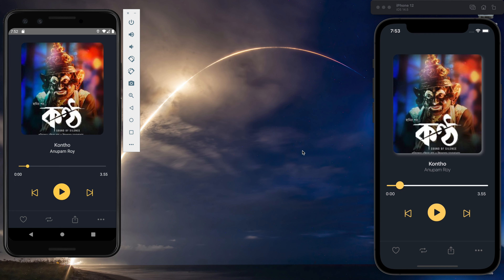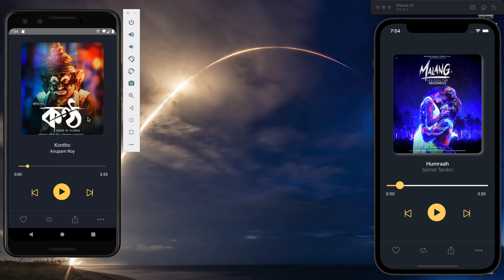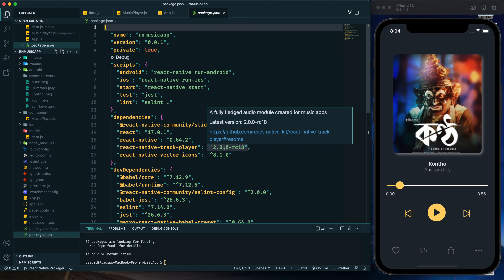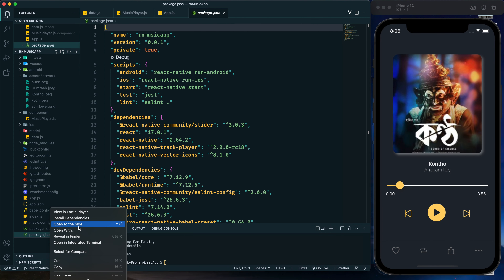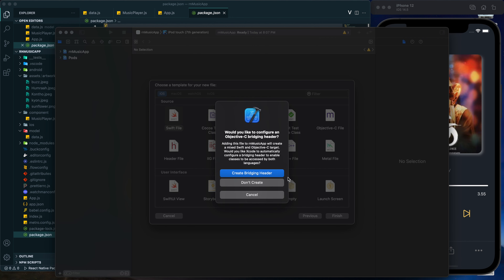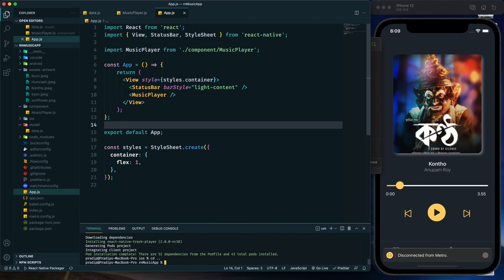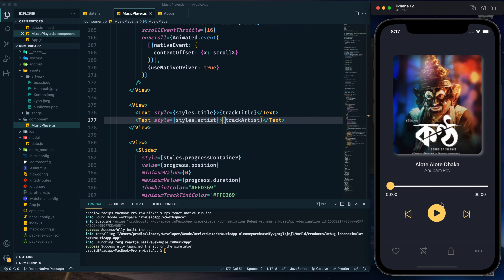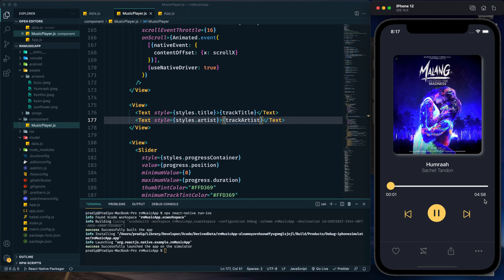Create Complete Music Player App in React Native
In this tutorial, you'll learn how to make a complete music app with the play/pause functionality of the music. Along with this, I have shown you how to implement skip to next/previous song functionality and different kind of repeat/loop modes in the music player app.

► Timestamps
0:00 Introduction
1:27 Installing react-native-track-player
4:35 Setting Up The Player & Implement Song Play/Pause Functionality
10:14 Implementing Song Slider to Jump in Different Time of the Song
14:02 Add Functionality to Skip to Next/Previous Song
16:04 Add Different Repeat/Loop Modes
26:59 Adding Notification Music Player in Android App